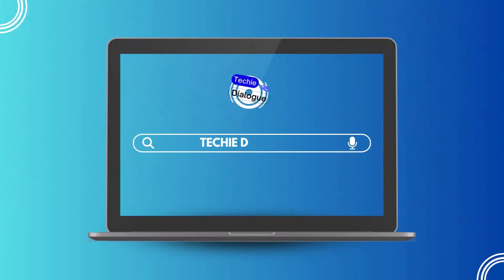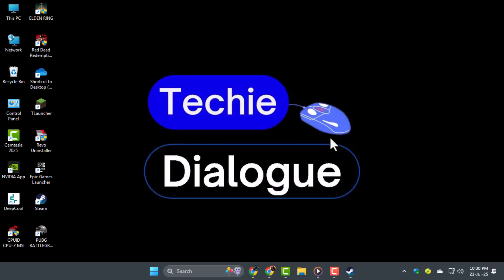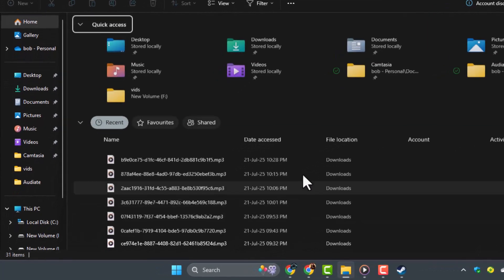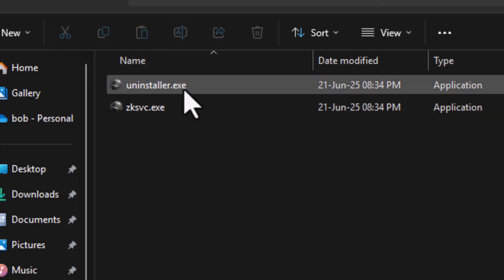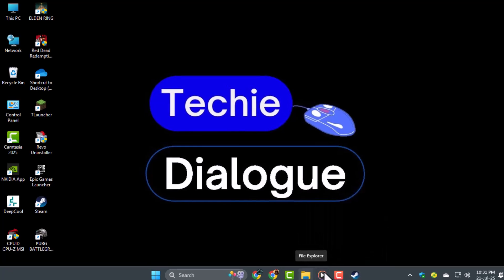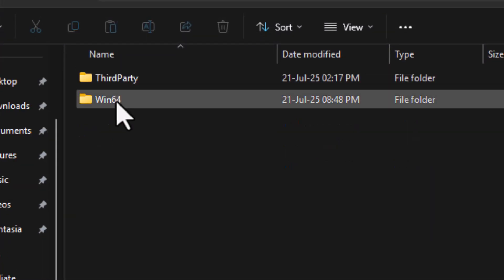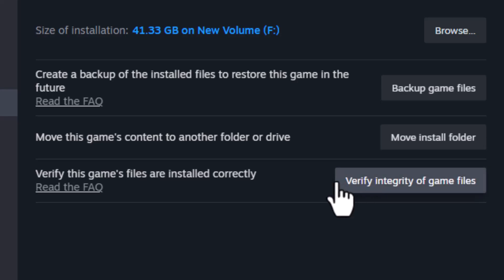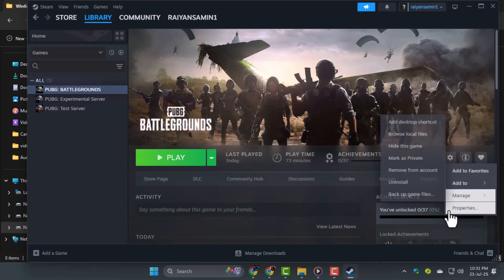How To Fix Error 25 BattlEye Corrupted Data in PUBG Battlegrounds on PC - Detailed Tutorial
How To Fix Error 25 BattlEye Corrupted Data in PUBG Battlegrounds on PC

Error 25 BattlEye Corrupted Data is a common issue faced by PUBG Battlegrounds players on PC. It usually appears when the anti-cheat system detects missing or altered game files. This error can prevent the game from launching or cause unexpected crashes during gameplay. Many players encounter it after updates, system changes, or software conflicts. In this video, Techie Dialogue explains what Error 25 means, why it happens, and how it affects your ability to play PUBG smoothly on your computer.

- PUBG BattlEye error 25 fix
- How to solve corrupted data issue in PUBG
- PUBG PC launch error troubleshooting
- BattlEye corrupted files PUBG guide
- PUBG Battlegrounds anti-cheat error solution